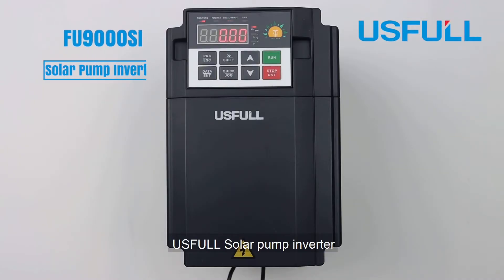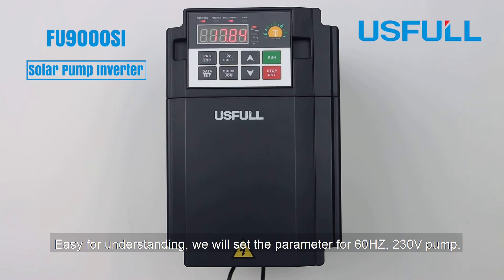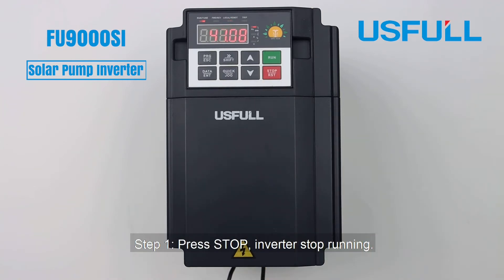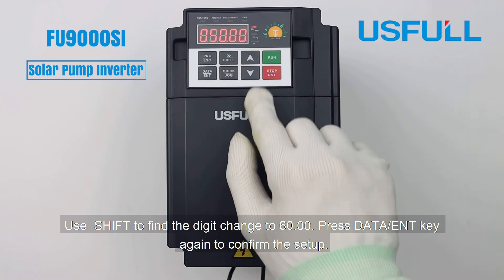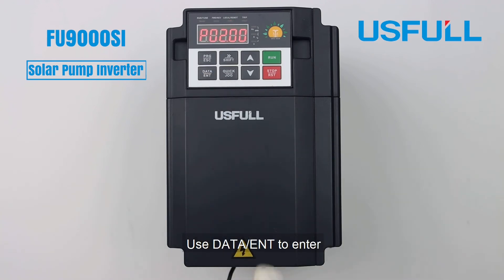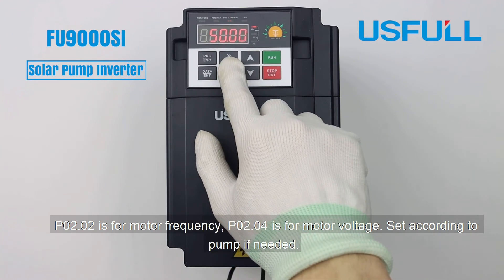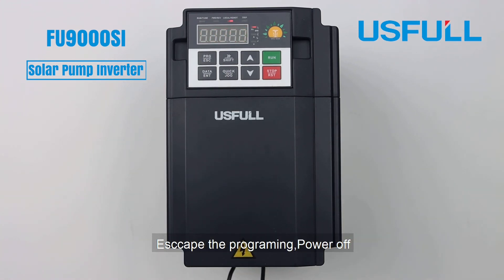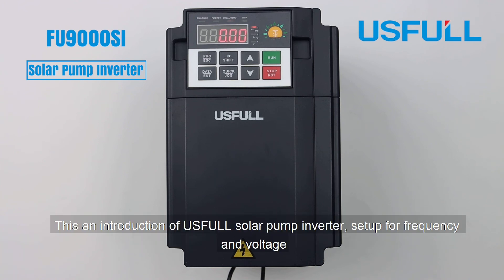USFULL solar pump inverter how to set upper frequency &voltage for pumps إعداد العاكس المضخة الشمسية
USFULL solar pump inverter how to set upper frequency &voltage for pumps
محول المضخة الشمسية كيفية ضبط التردد والجهد العلوي للمضخات

Related Links